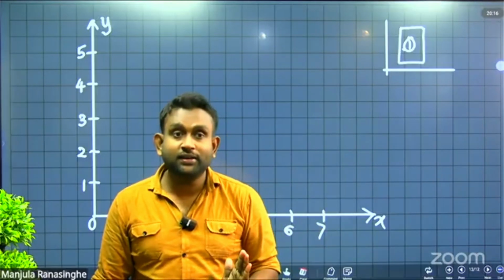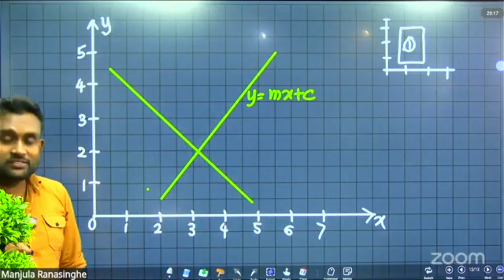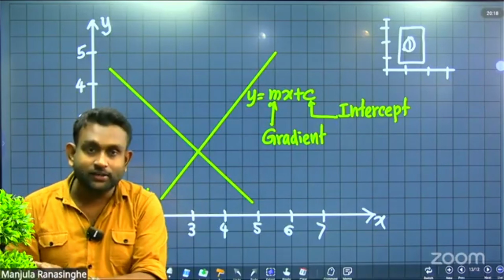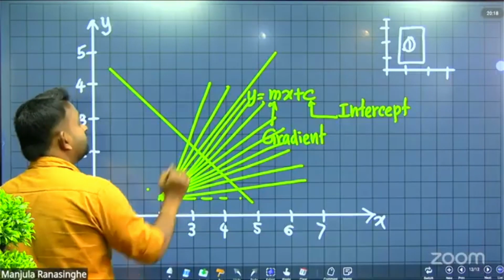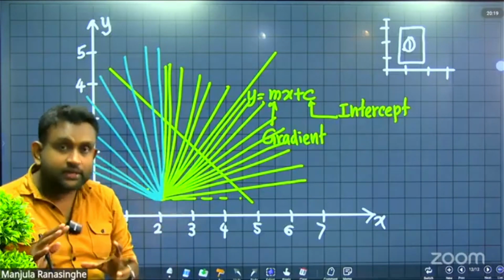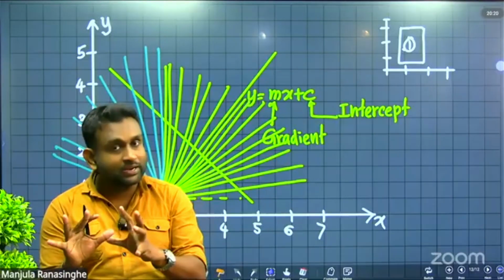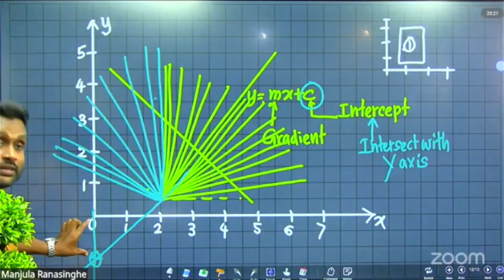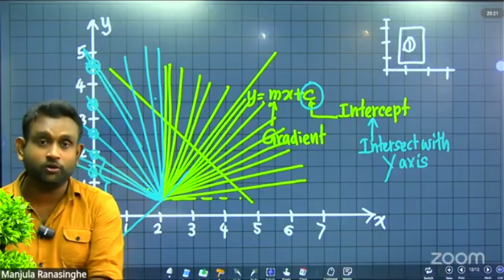Straight Line Graphs - Introduction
Gradient & Intercept – Basic Idea